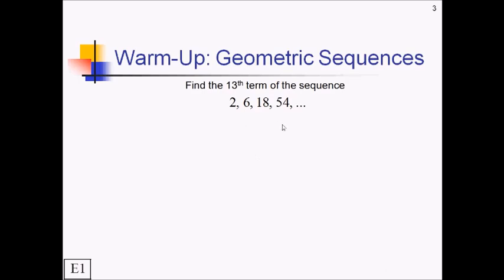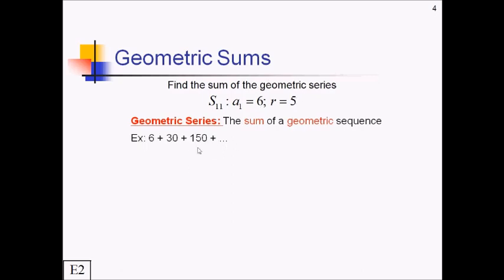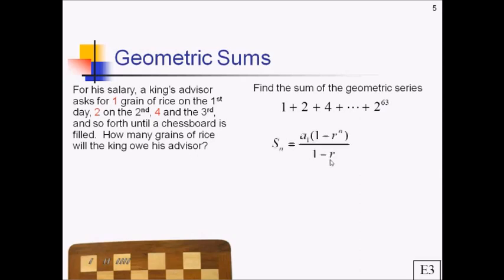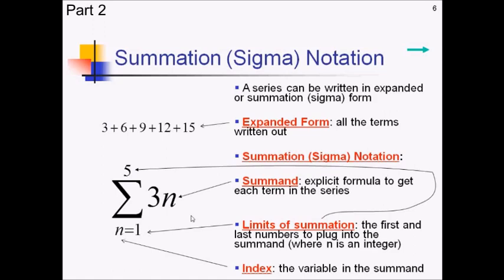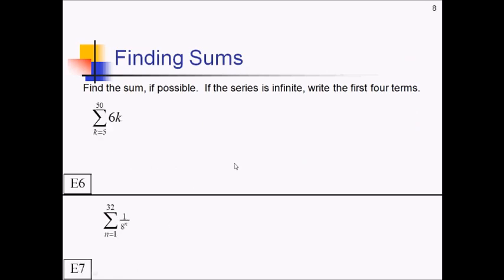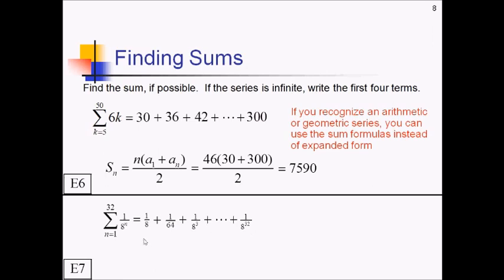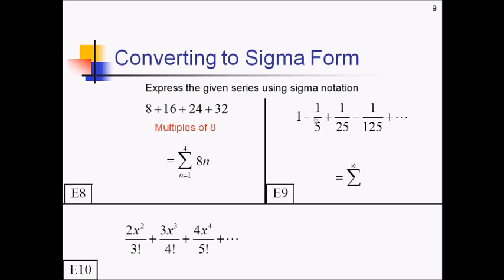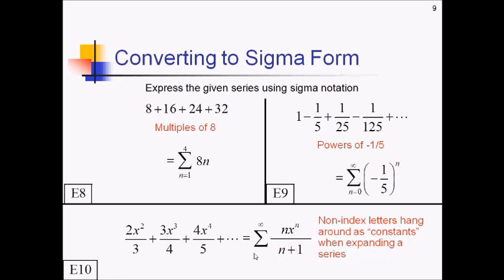Geometric Series and Sigma Notation: Lesson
Lesson showing how to find nth terms for geometric sequences, to find sums of geometric series and to use sigma (summation) notation.

Go here for a PDF and handout to go along with this video